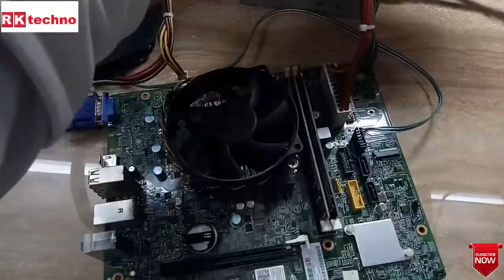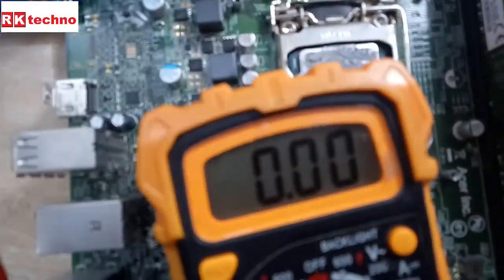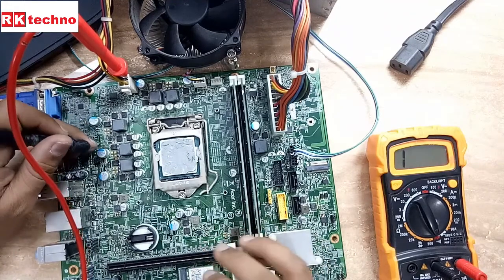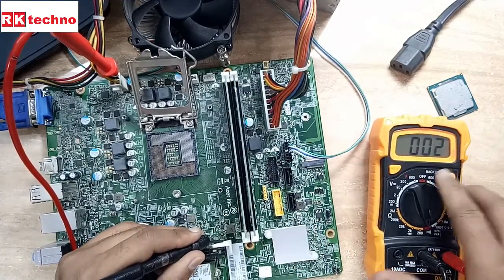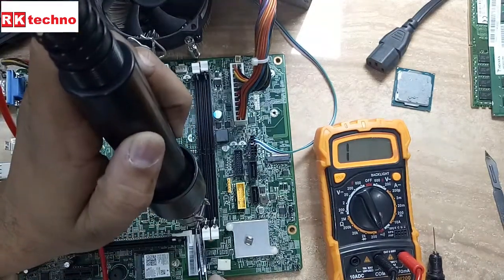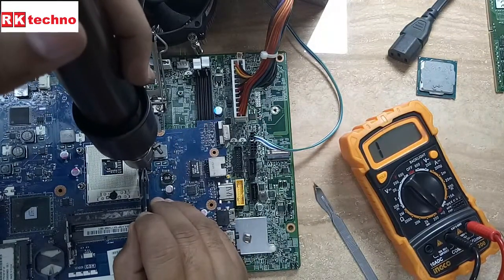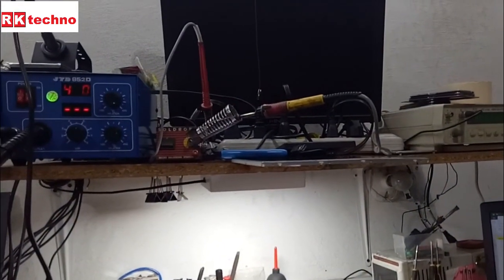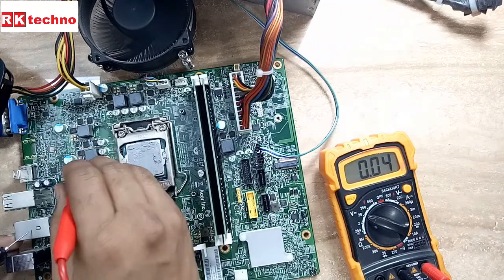Most_Common_fault, Acer TC 780 Desktop Not display English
Acer TC 780 Desktop Not display or no Display.
Same Video in Hindi, Check December 25, 2020.

Let me tell you, My English is not good, this video I'm try to speak if I'm making any mistake just forgive me.

Note:- It is not necessary that, all laptops have the same type of problem and the way to solve it is the same.